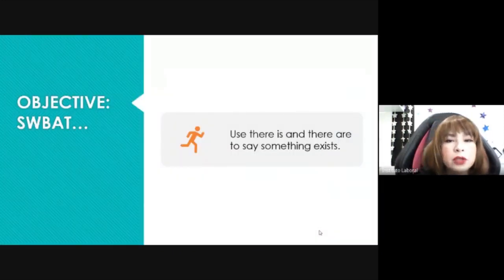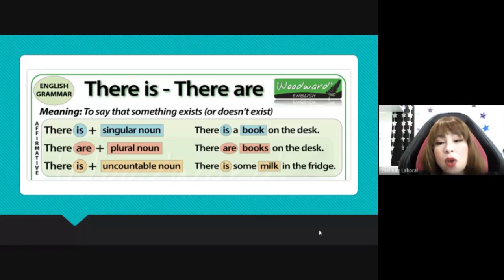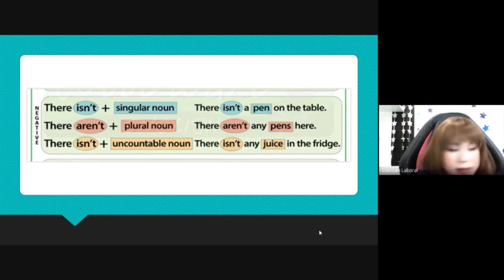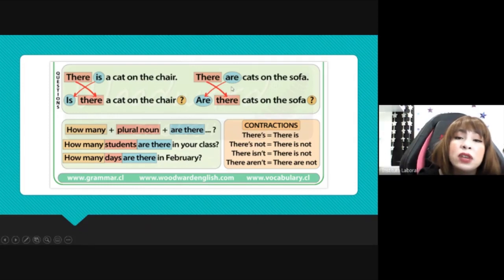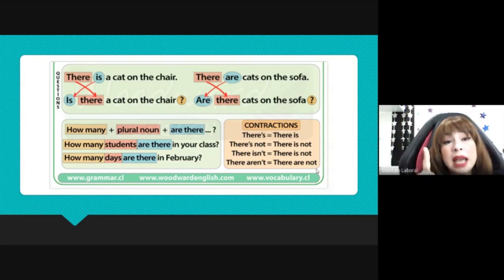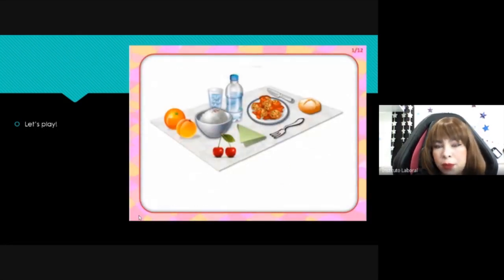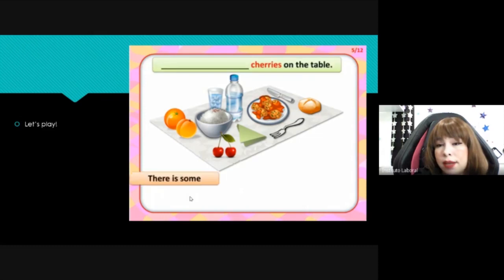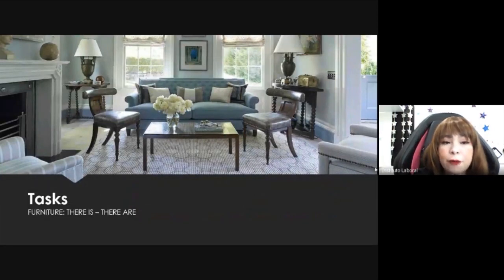Clase de Inglés 11 ° Ciencias David 7-11-2020